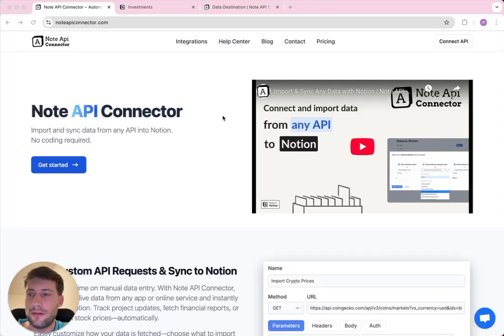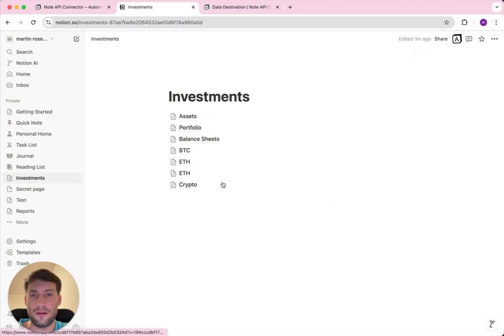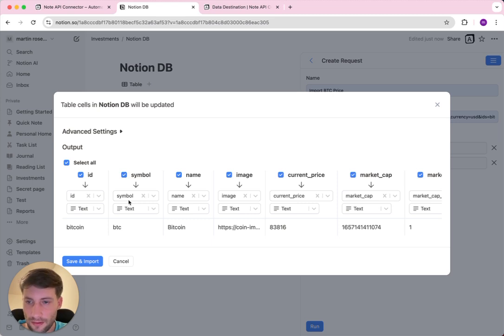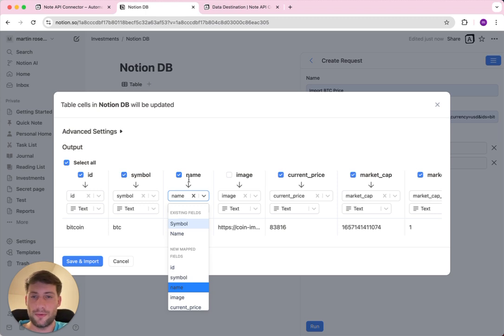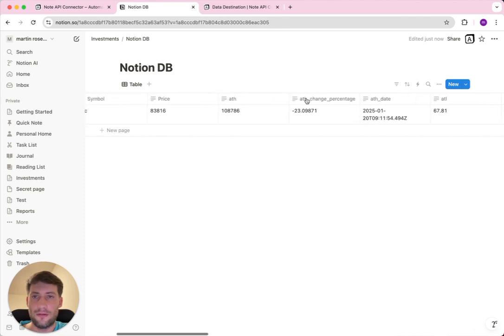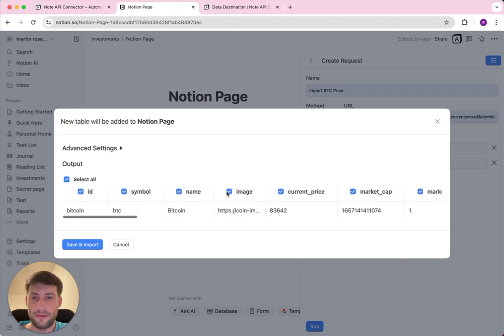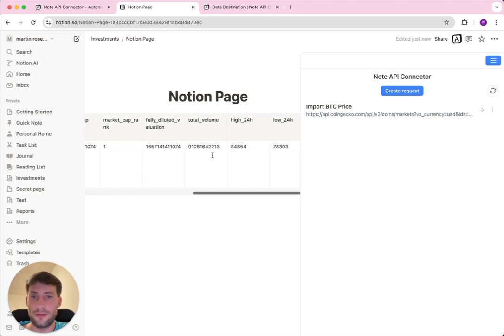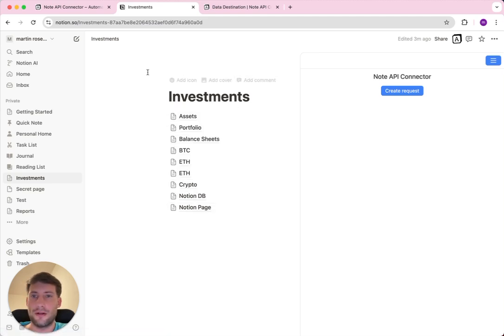Notion Database vs. Notion Page: Importing Data with Note API Connector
Wondering how to import data into Notion using the Note API Connector? 🤔 Learn the key differences between importing data into a Notion Database vs. a Notion Page and discover the best method for your workflow